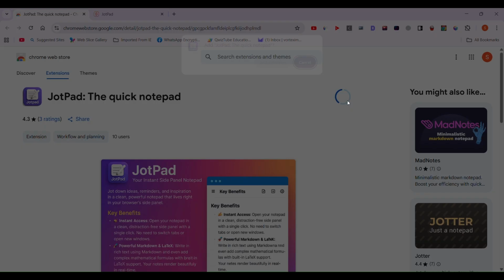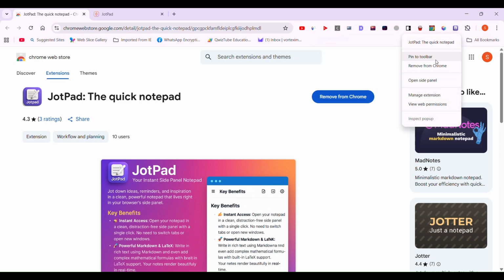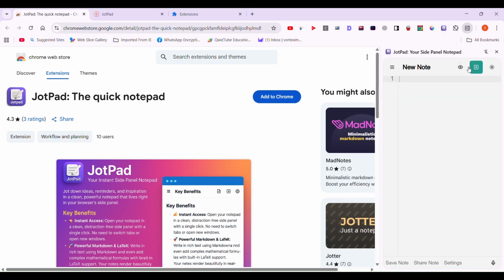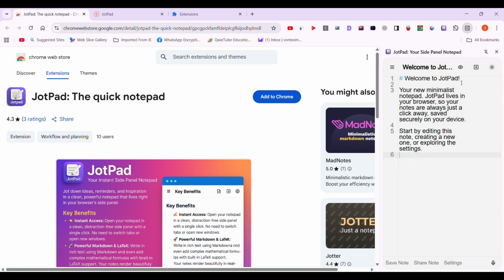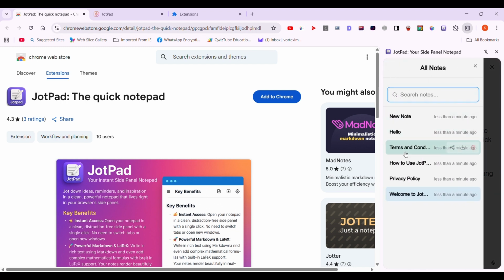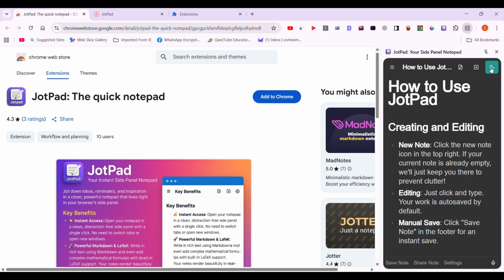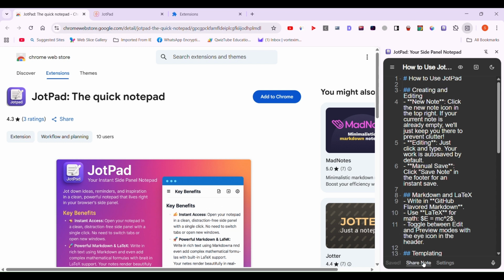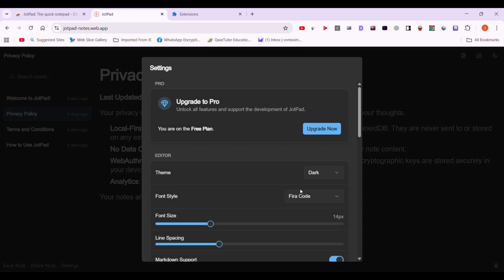Install JotPad chrome extension | note taking app inside chrome sidepanel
A simple markdown note-taking app.

Jot down ideas, reminders, and inspiration in a clean, powerful notepad that lives right in your browser's side panel. Never lose a thought again—just click and type.

Key Benefits:
- Instant Access: Open your notepad in a distraction-free side panel with a single click. No need to switch tabs or windows.
- Rich Editing: Write in Markdown and even add mathematical formulas with LaTeX support. Notes render beautifully in real time.
- Light & Dark Modes: Choose between a light theme for clarity or a dark theme for comfortable, late-night use.
- Private by Design: Notes are saved securely on your device. Nothing is uploaded—your data stays yours.
- Customizable Editor: Adjust font size, line numbers, word wrap, and more to match your workflow.

How It Works:
1. Click the JotPad icon in your browser’s toolbar.
2. The side panel opens instantly next to your current page.
3. Start writing—your notes are saved automatically.

Who It’s For:
JotPad is perfect for students, developers, researchers, and anyone who wants a fast, reliable way to take notes without breaking focus. Power users can go further with options for font family, tab size, smart indentation, and active-line highlighting for a coding-like experience.

Privacy First:
Trusted by students and professionals worldwide. JotPad never collects personal data—your notes remain private.

Install JotPad today and give your ideas a permanent, convenient home right inside your browser.